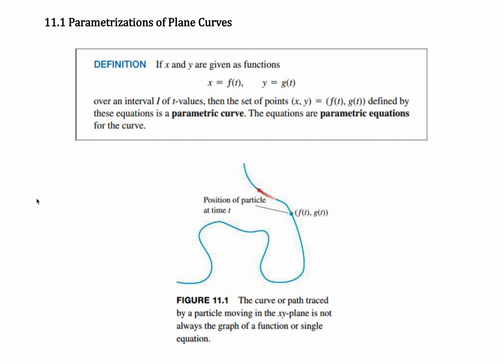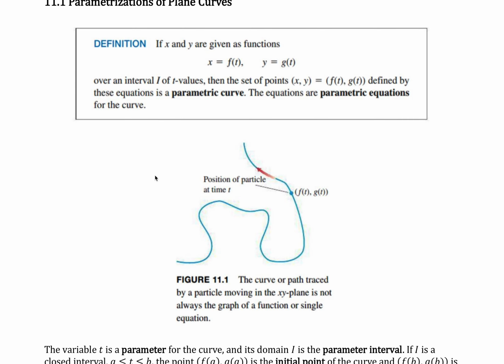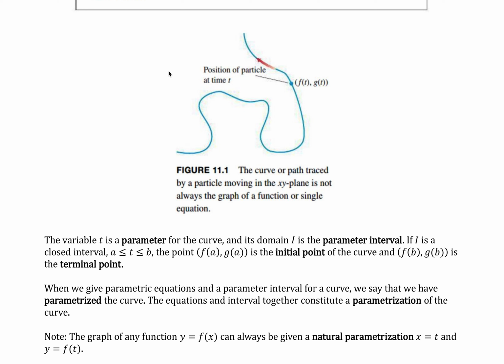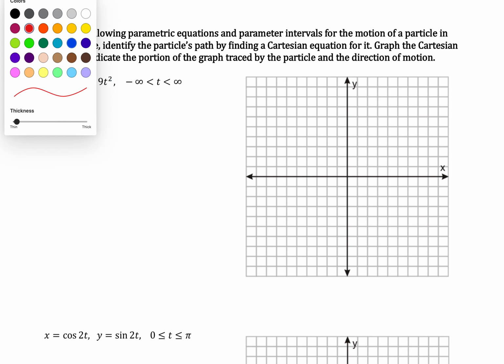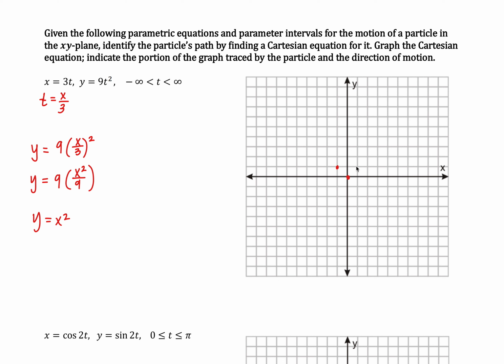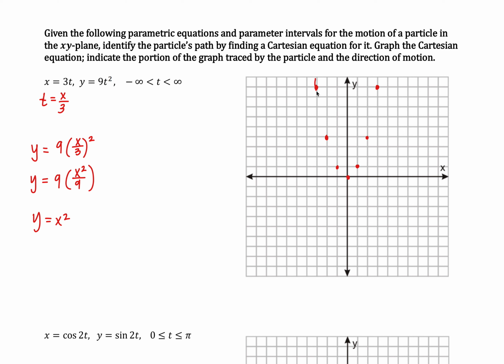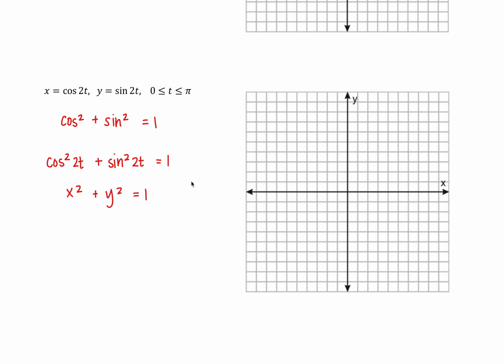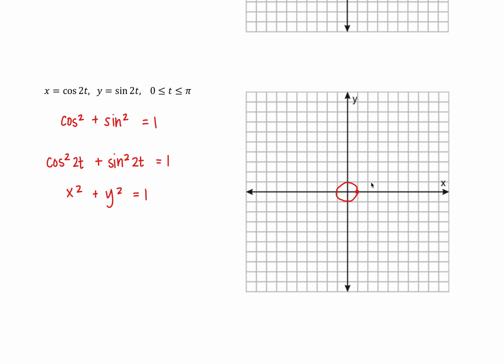11 1 Notes, Part 1